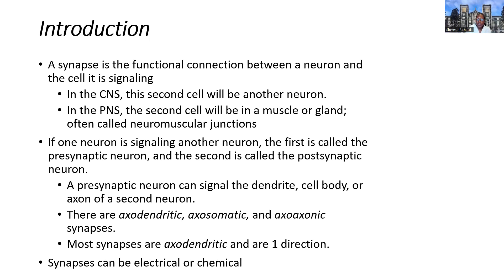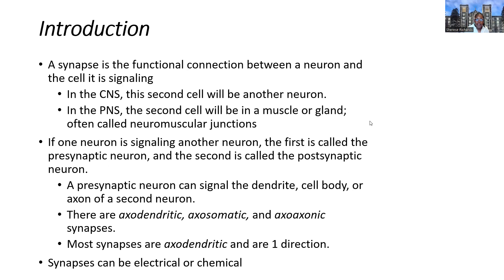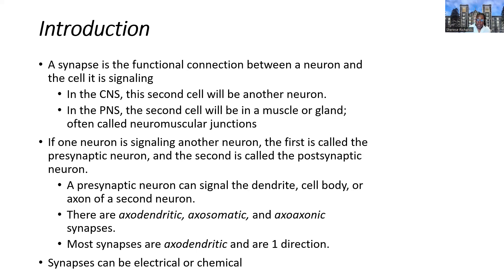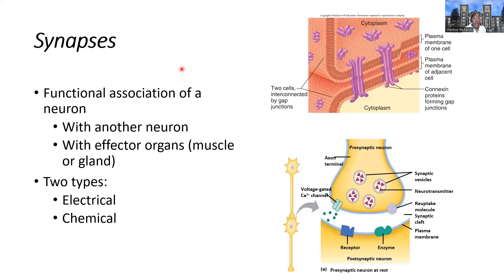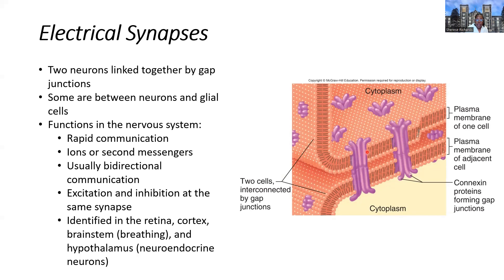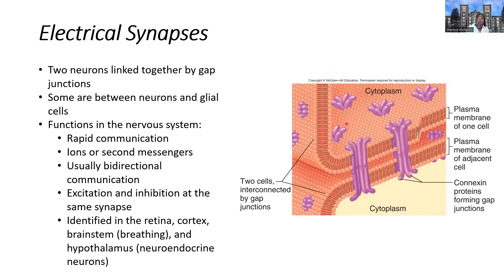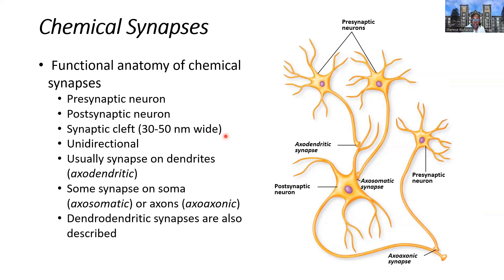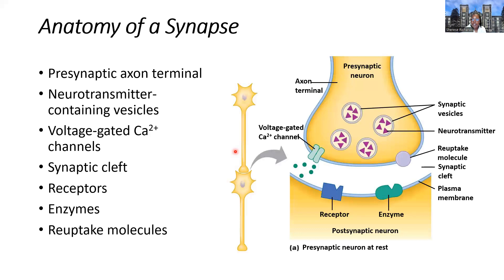BIO2510 10 18 23 Part 1